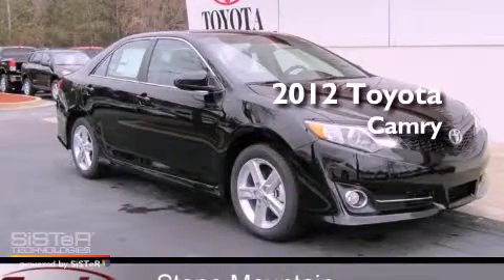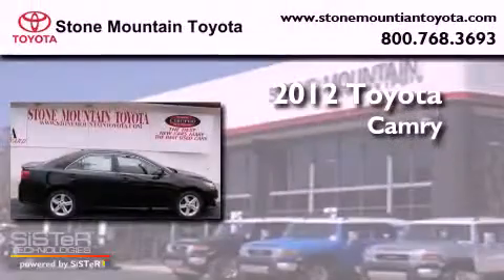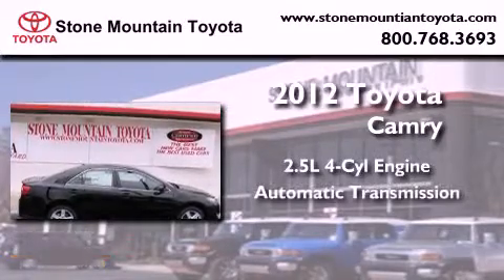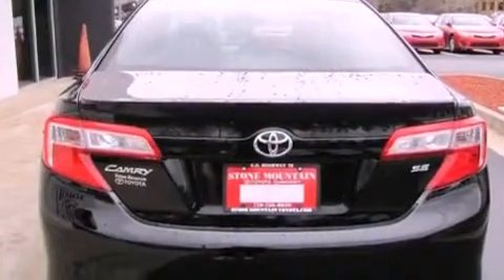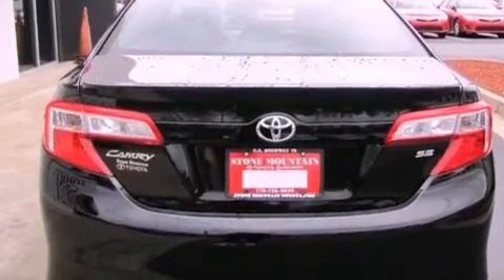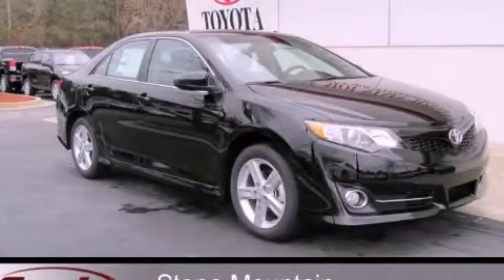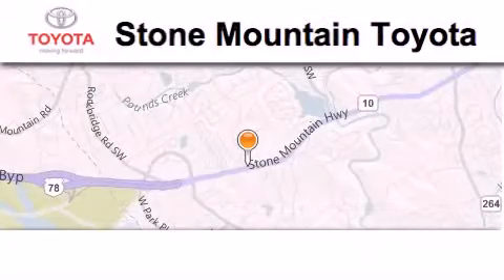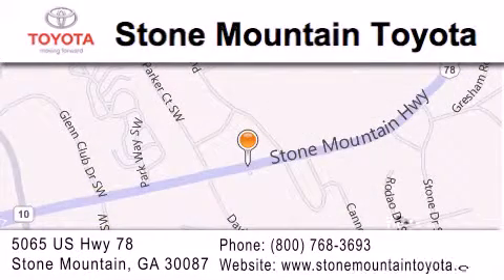2012 Toyota Camry Stone Mountain GA 30087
Year : 2012
 Make : Toyota
 Model : Camry
 Engine : 2.5L I-4 cyl
 Trans . : 6-Speed Automatic
 Exterior : Attitude Black Metallic
 Miles : 5
 Interior : Black/Ash Cloth
 Stone Mountain Toyota
 5065 U.S. Highway 78
 Stone Mountain , GA 30087
 2012 Toyota Camry Stone Mountain GA